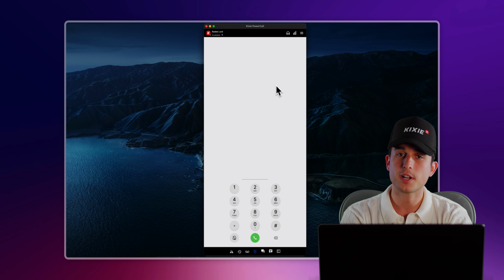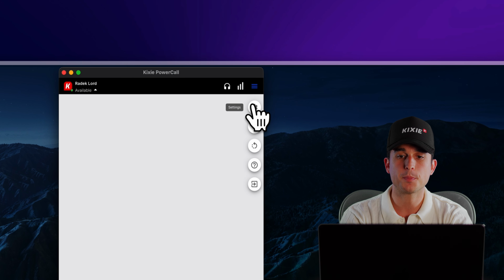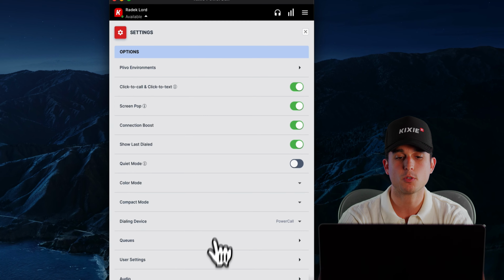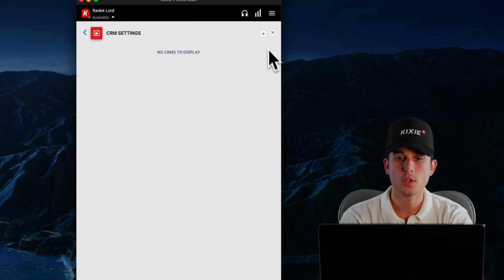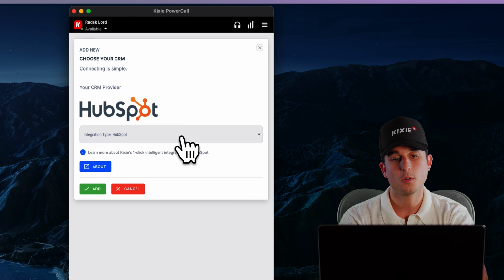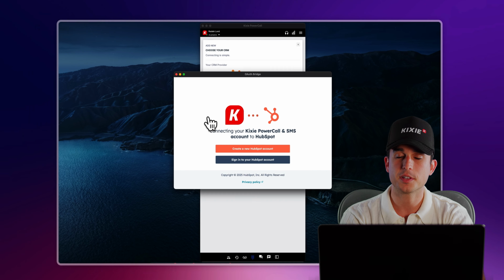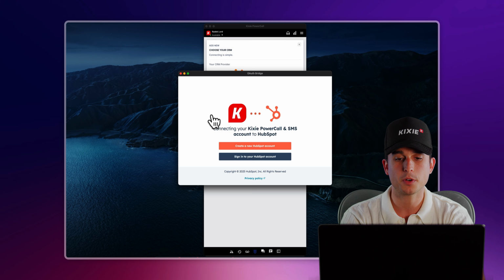Episode 3 — How to Integrate Kixie with Your CRM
In this tutorial, you’ll see how to connect Kixie to your CRM so every call, note, and disposition syncs automatically.

We’ll cover:
- How to connect Kixie to your CRM
- What data syncs automatically
- How contact matching works with phone numbers

Integration keeps your CRM clean, accurate, and up to date — no manual logging required.